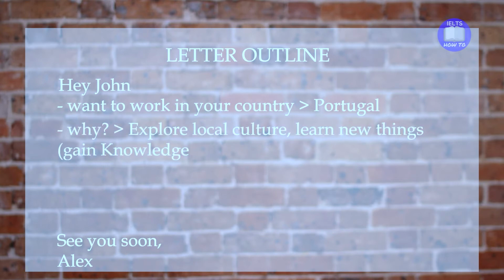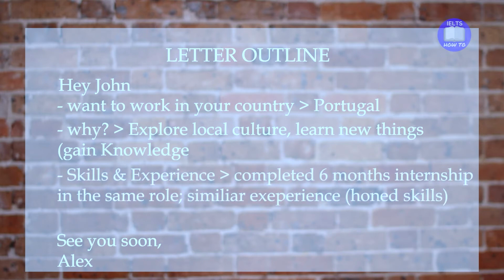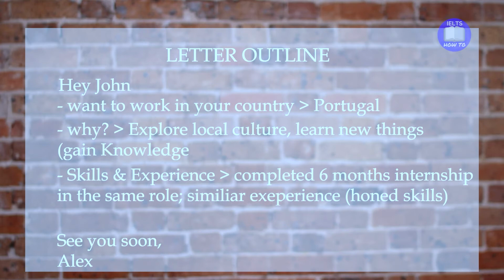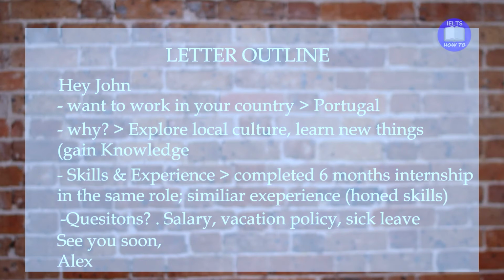IELTS Writing Task 1 General Tips and Tricks | How to Plan Your Letter (like a PRO) 📝 🎯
In this video, you'll learn about IELTS Letter Writing Task 1 for General Training. Specifically, we share tips How to Plan Your Letter in Writing GT, including the structure, tips and tricks to help you increase your score.

Discover the techniques for scoring Band 7 or 8 in Writing (and other sections).
Here's what you'll learn:
- how to plan your letter
- where do letter marks come from
- how to increase task achievement marks
- how to get higher coherence and cohesion scores
- how much time to spend on task 1 and task 2 in IELTS writing
- how much time to plan the letter
- how much time to actually write the letter
- why you need to answer all essay questions (& sub-questions)
- why you should write the greeting and sign off first
- how to plan the body paragraph in writing task 1
- how to pick an idea for each body paragraphs
- how to expand and support your points
- how to check mistakes, proofread & improve your task 1
- how to get a higher score in IELTS writing
- why you shouldn't memorise phrases in IELTS

👨‍🏫️  Alex is an IELTS & PTE Trainer, Director at Dream English & IELTS How To 👨‍🏫️

He has been helping students achieve 7, 8 and even 9 overall in the IELTS and PTE Academic exams. He has taught 1,400+ students face-to-face (and counting) with thousands more online. His YouTube tutorials have more than 2 MILLION views across 50 countries.

👇  Need HELP with your Task 2 ESSAY? 👇
IELTS Writing Task 2 - Essay Structure & Planning Tips  📖. ✔️